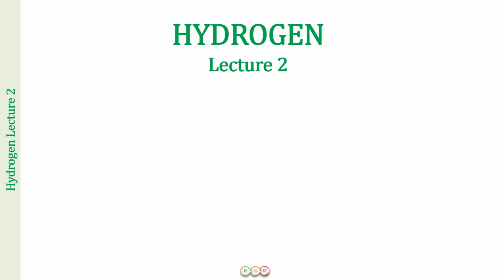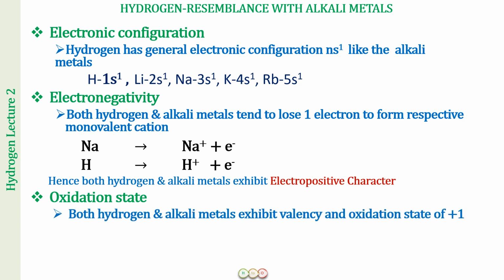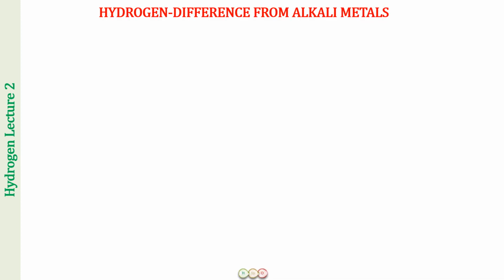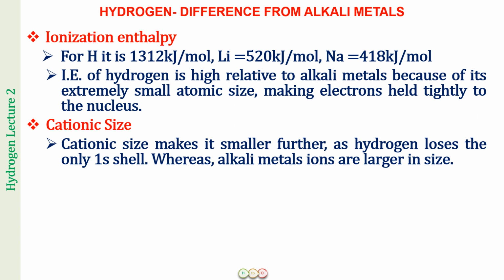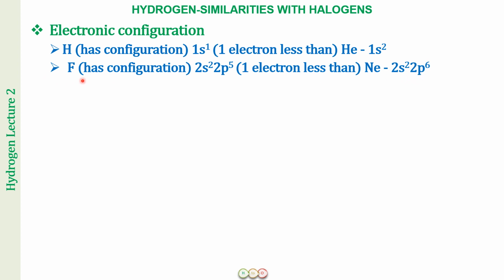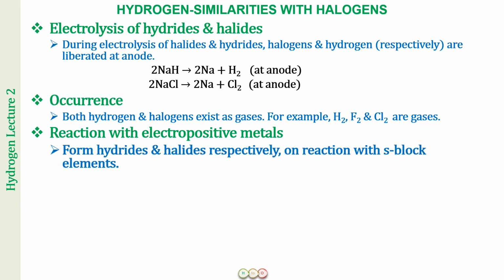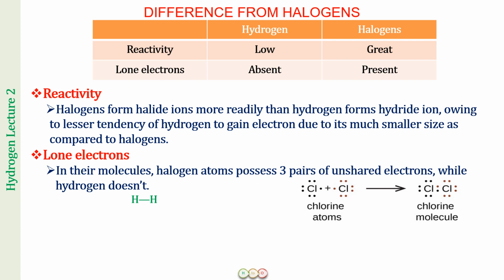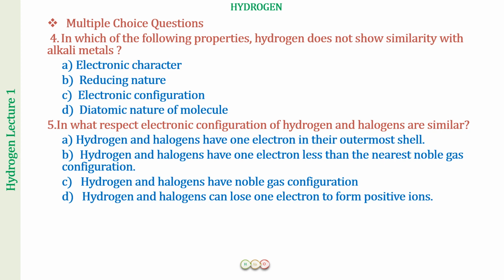COMPARISON WITH ALKALI METALS & HALOGENS - HYDROGEN -2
This lecture details the comparison of Hydrogen with alkali metals as well as halogens.

For exam resources, follow the link
JEE 2020 - Chapterwise Mock Exams -